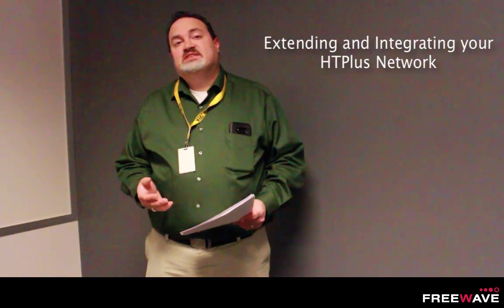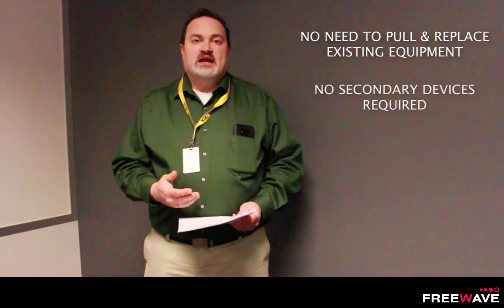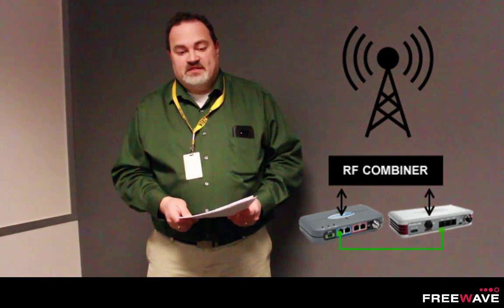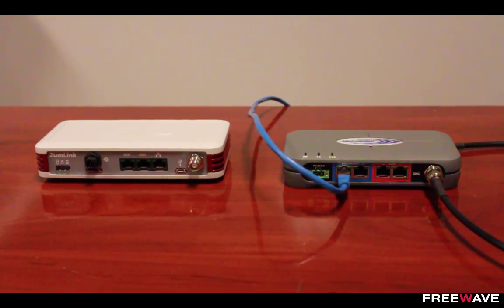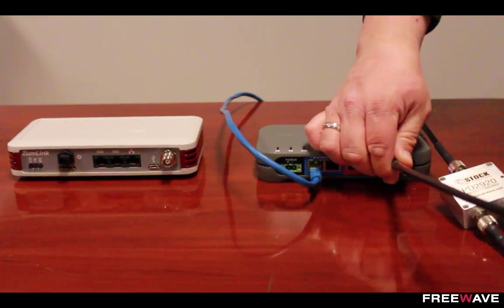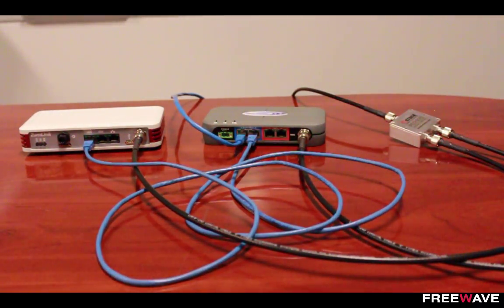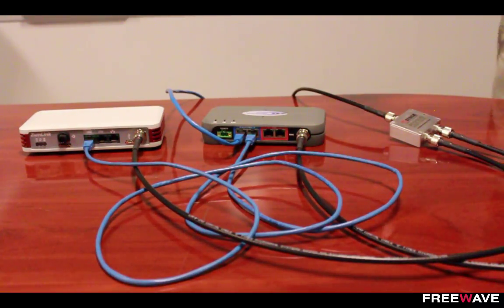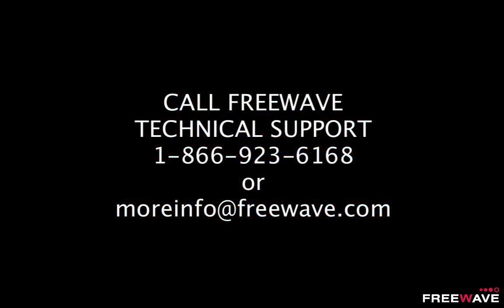Coexistence Demo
Building and expanding your network utilizing Freewave HTPlus and Zumlink Radios.